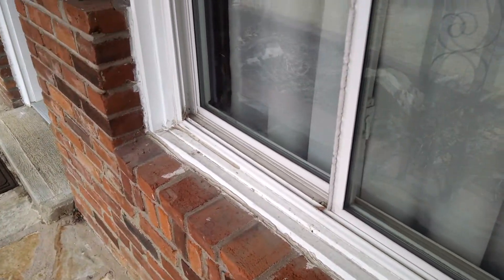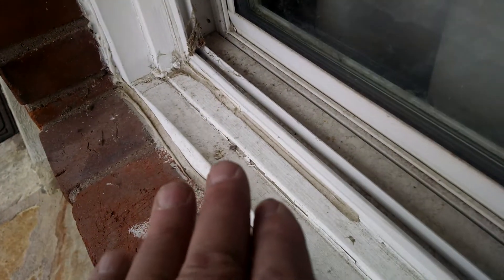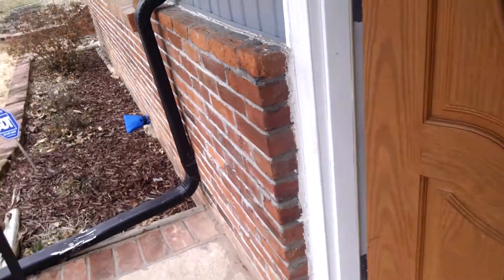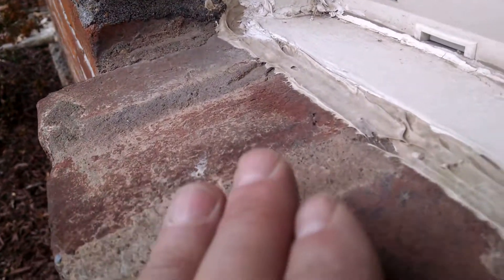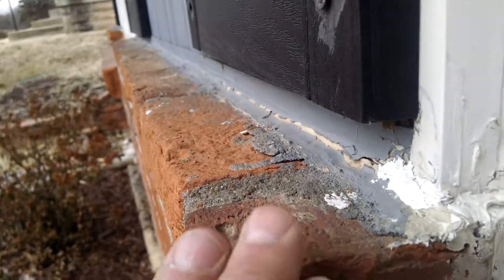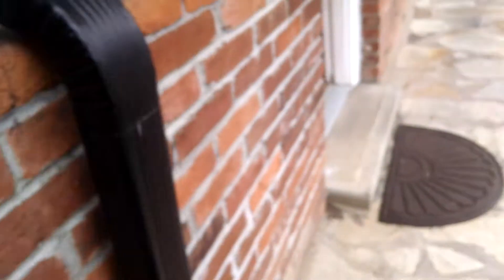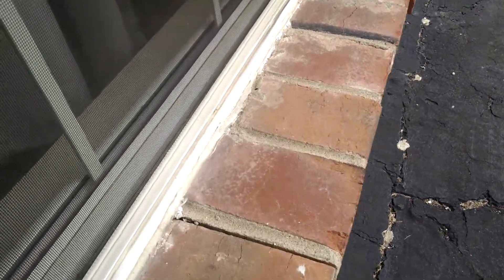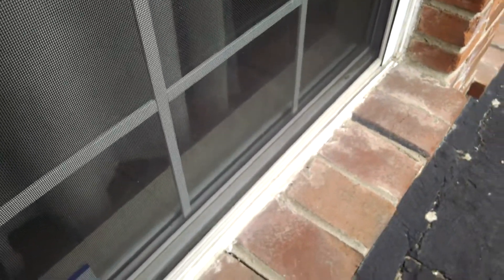Why is water getting in my Home?-Slanted Window Sill and Brick Ledge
Slanted exterior window sills and brick ledges are letting water pour into the wall and house creating mold and rot. Also causing problems are the unsealed mortar joints in the brick ledge.